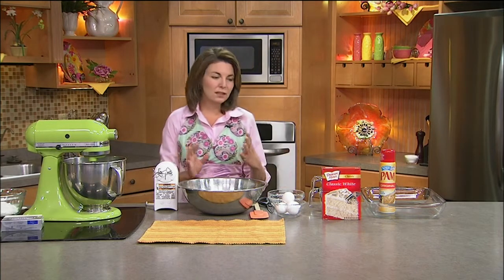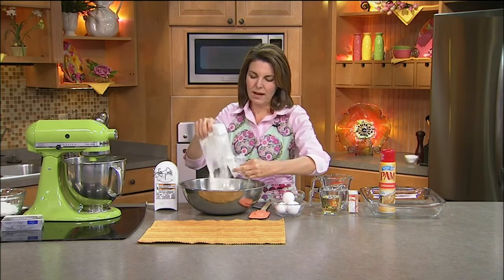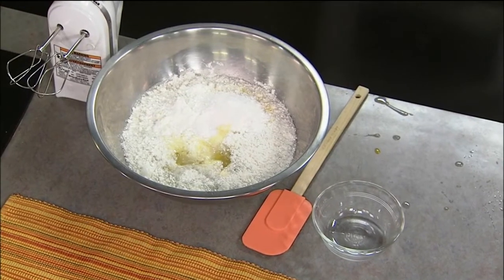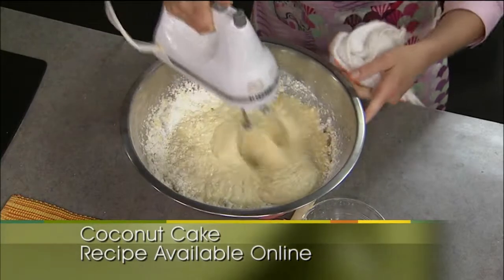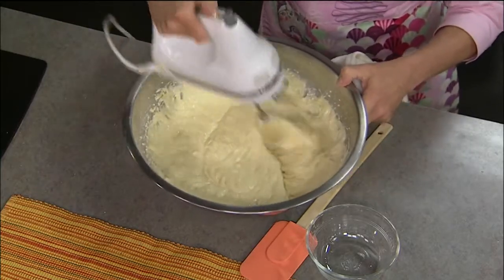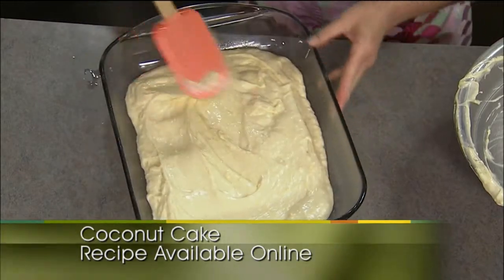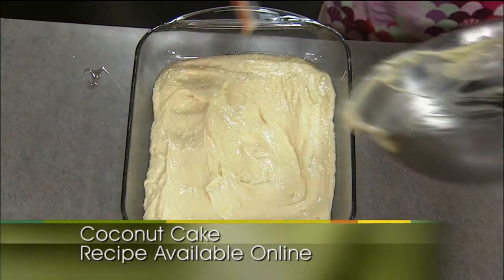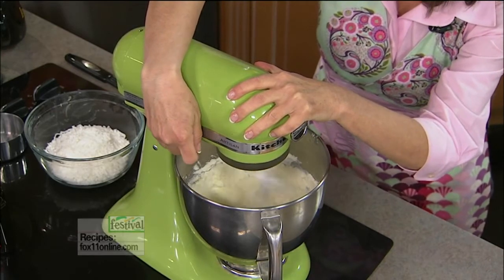Coconut Cake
Simple, yet delicious cake recipe.